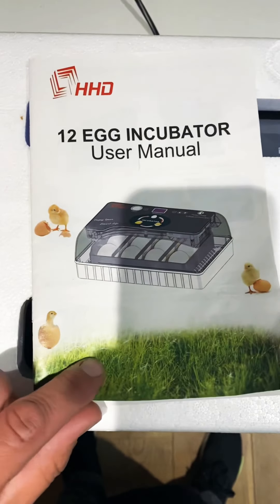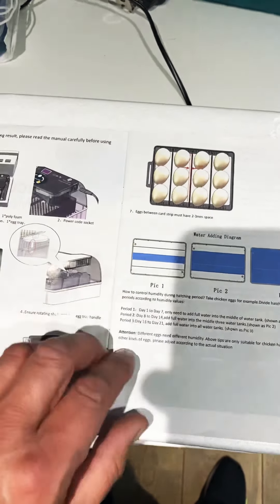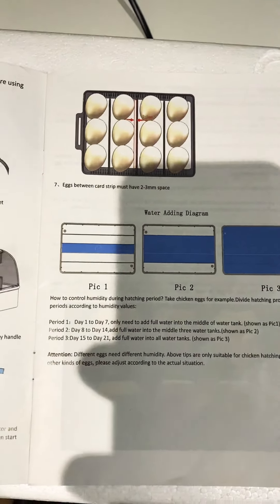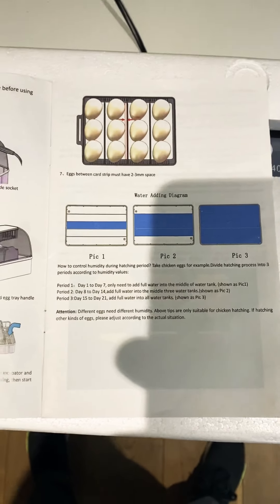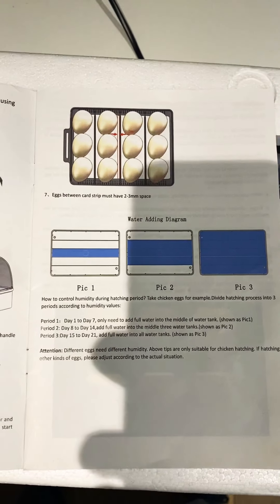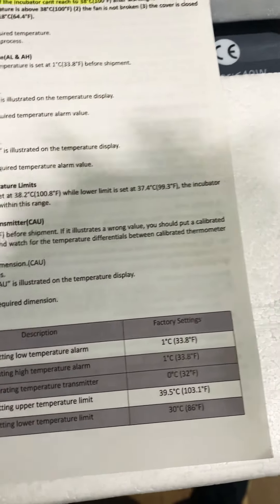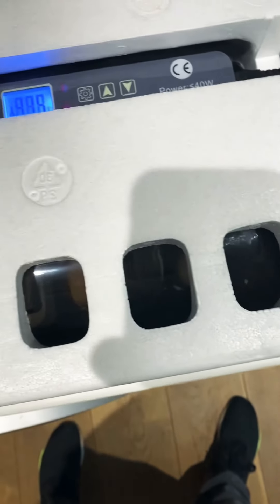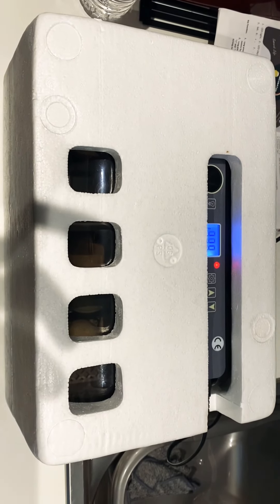HHD 12 Egg Incubator - Humidity Issue Explained